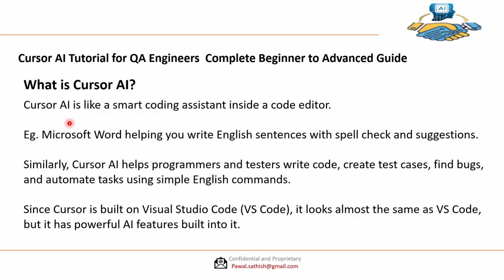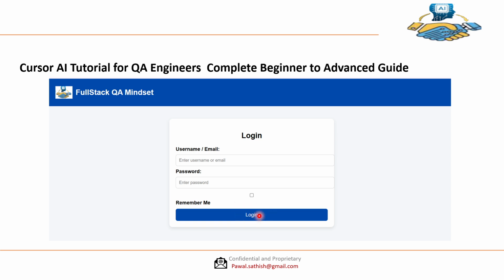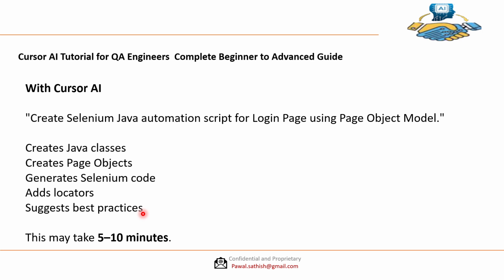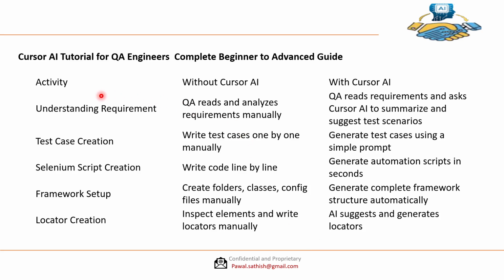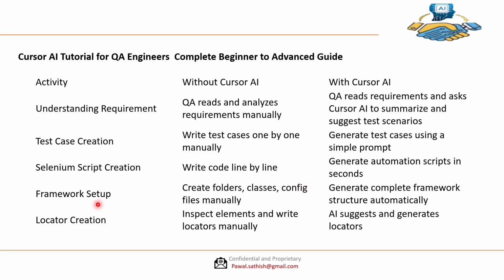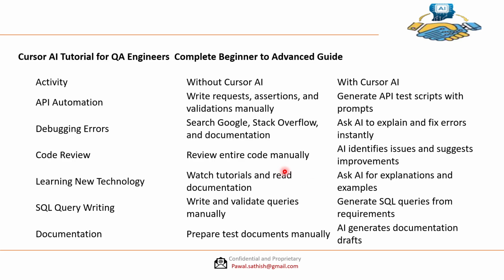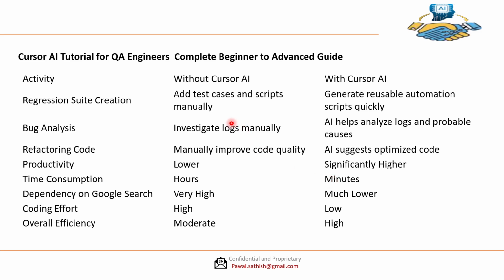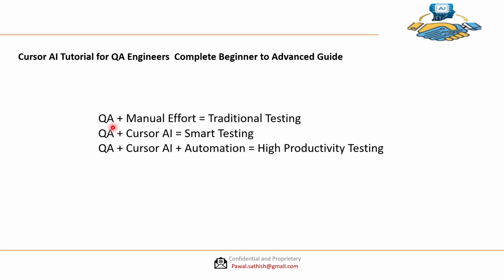Cursor AI Tutorial for QA Engineers Complete Beginner to Advanced Guide Intro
Cursor AI Tutorial for QA Engineers  Complete Beginner to Advanced Guide,
Comparison between without Cursor AI and with Cursor AI,
Cursor AI For Testers,
Cursor AI For QA,
Cursor AI Automation Testing,
Cursor AI Manual Testing,
Cursor AI Selenium,
Cursor AI Playwright,
Cursor AI Testing Tutorial,
How To Use Cursor AI For Software Testing,
Cursor AI For Selenium Java,
Cursor AI For Playwright C#,
Cursor AI For Manual Testing,
Cursor AI For Automation Engineers,
Cursor AI Tutorial For Beginners,
Cursor AI Real Project Demo,
Cursor AI For QA Engineers,
AI Tools For Software Testing,
Best AI Tool For Testers,